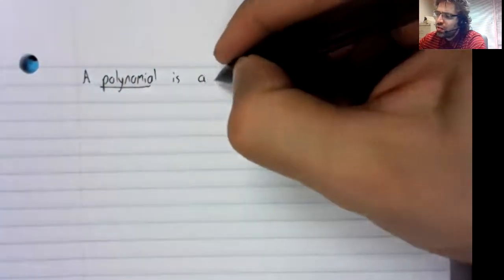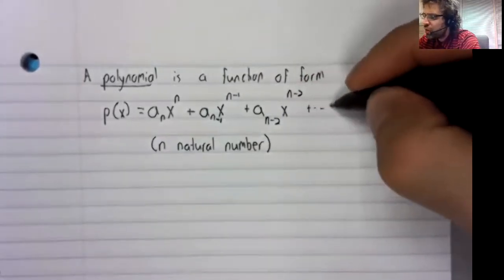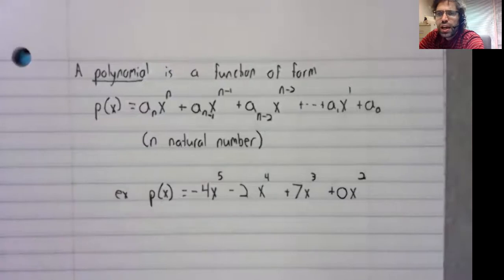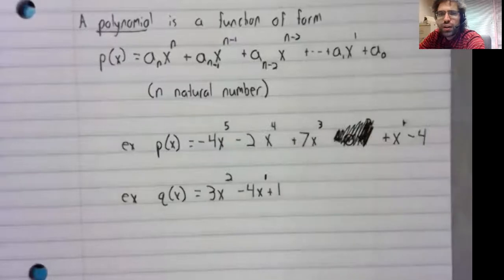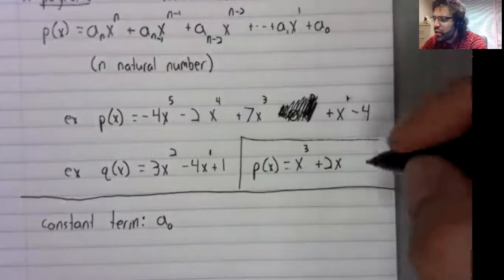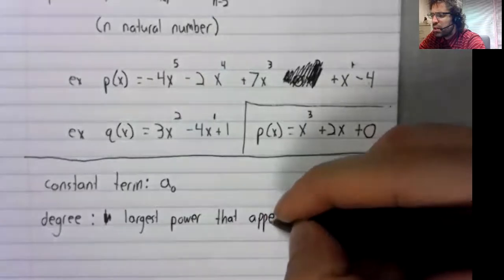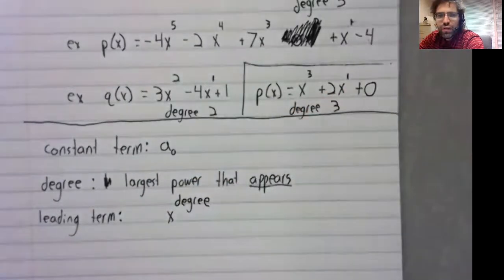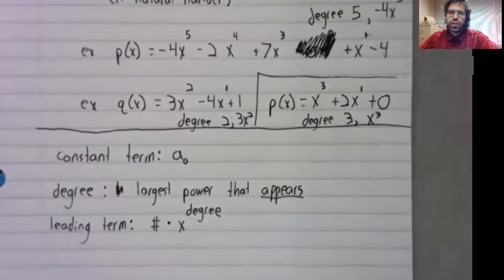CA Polynomials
In this video, we discuss polynomials.